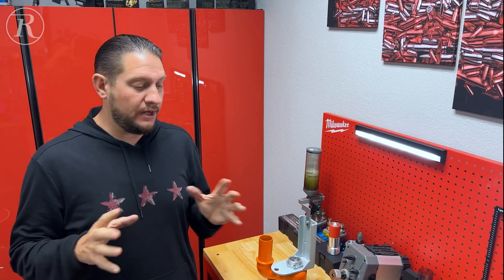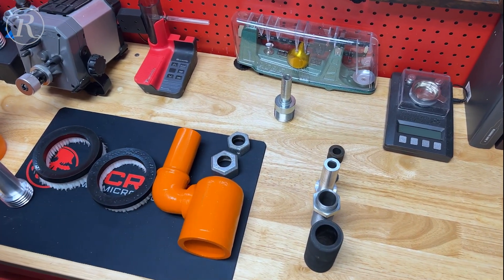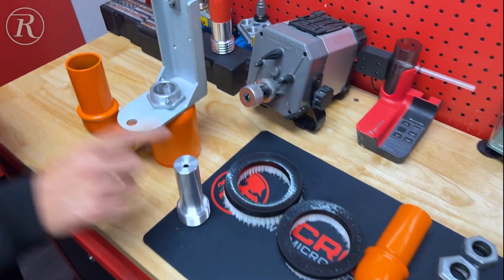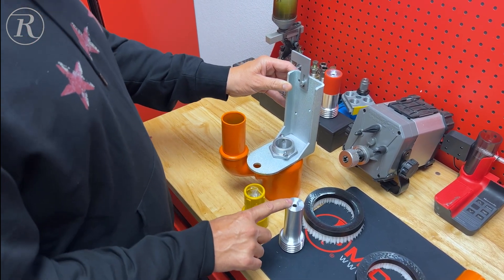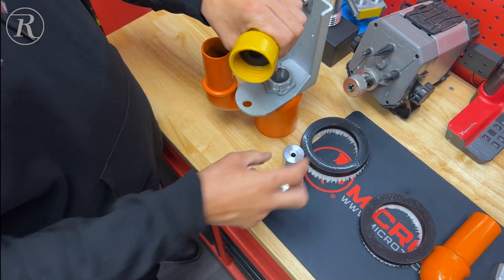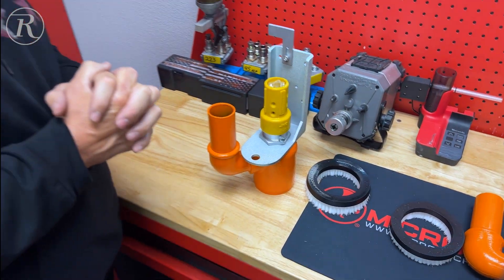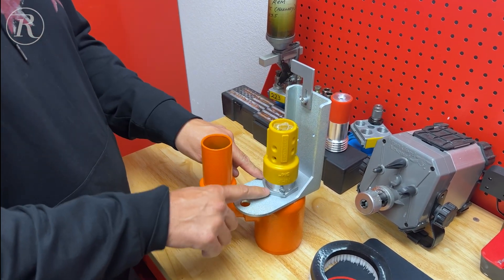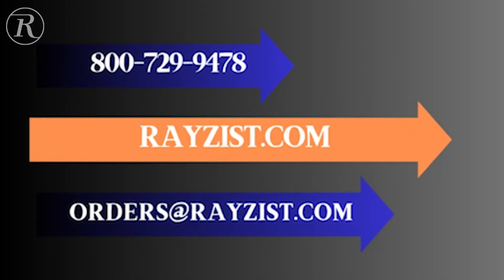CNC Autoblaster, Blast Head, upgrade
Rayzist Photomask has introduced a Blasting Head upgrade for the CNC Autoblaster. This upgrade will reduce Blast Head wear parts from 5 wear parts to a single Venturi-style nozzle. The Venturi nozzle will provide a wider blast pattern and increase velocity, improving overall blasting productivity.
Introduced: Aug 2023